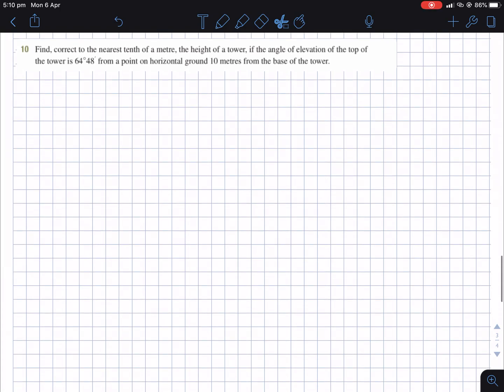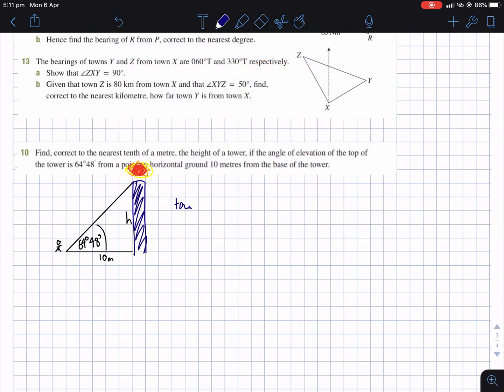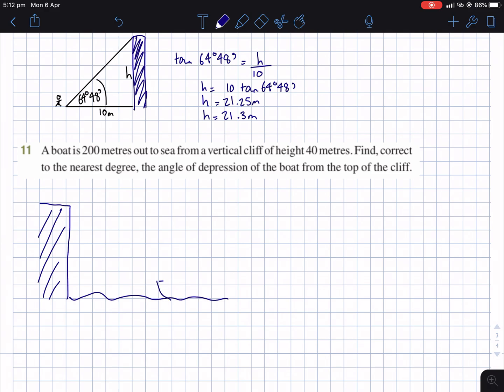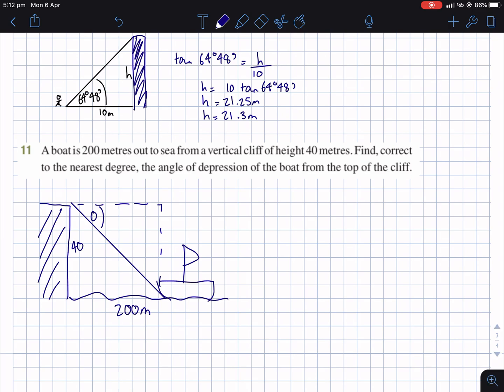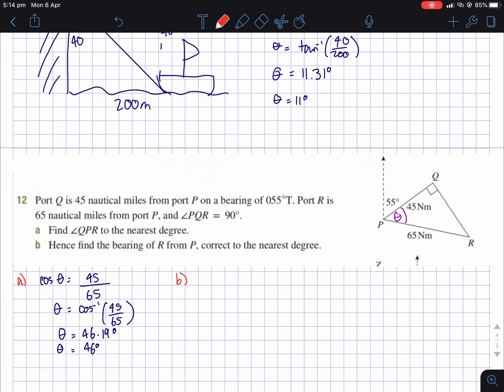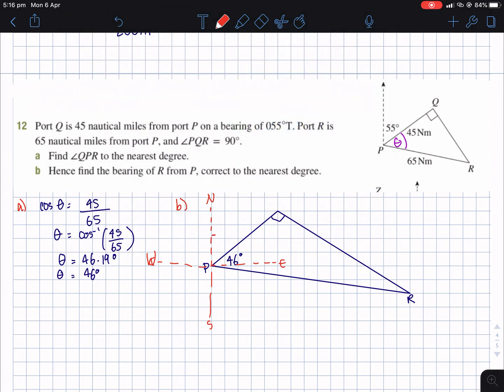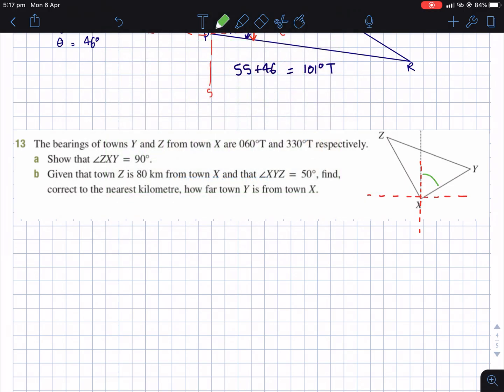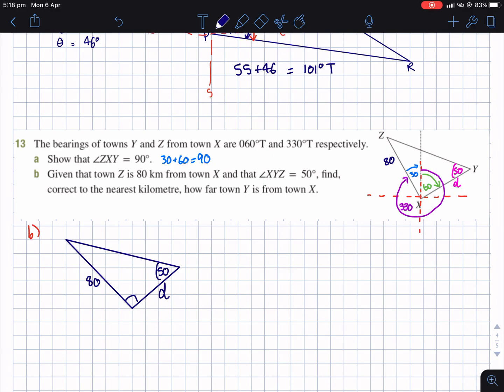2020 Year 11 Maths Adv Ex 5b/6b Questions 10-13 (both)